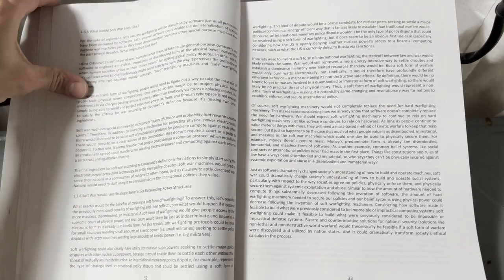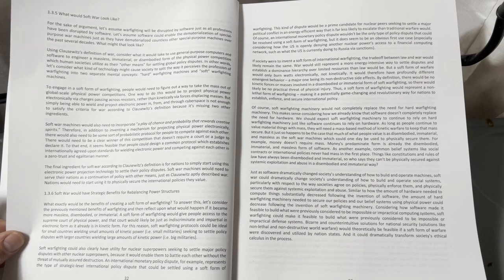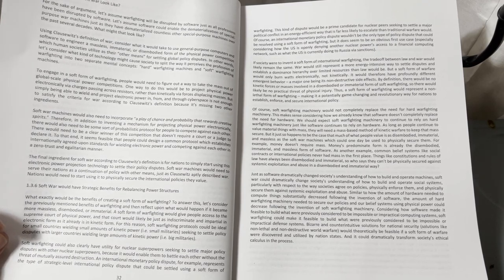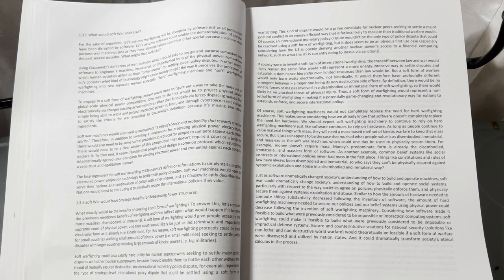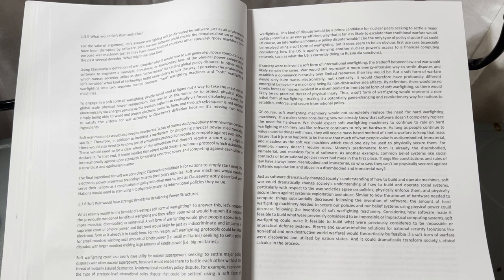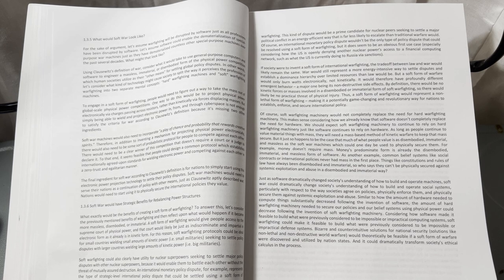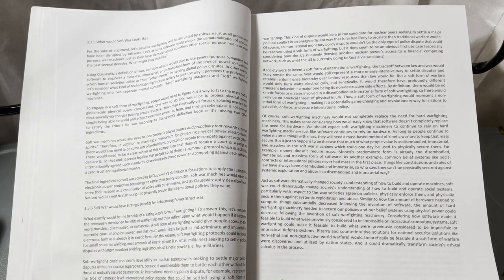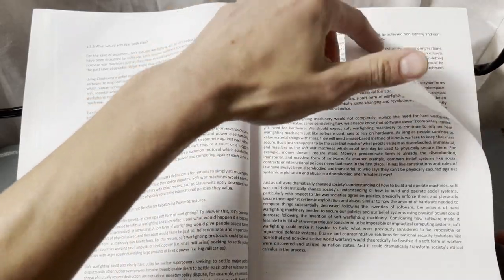SoftWar: A Novel Theory...on Bitcoin Chapter 1.3.5 What would SoftWar Look Like? 1.3.6 SoftWar...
Timecodes
00:00 - Chapter 1.3.5 What would SoftWar Look Like?
Chapter 1.3.6 SoftWar would have Strategic Benefits for Rebalancing Power Structures